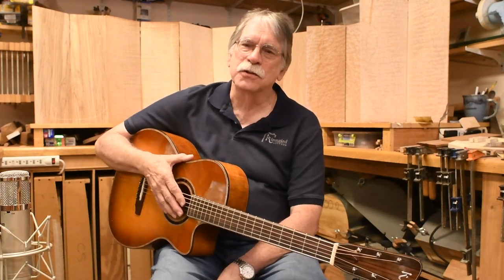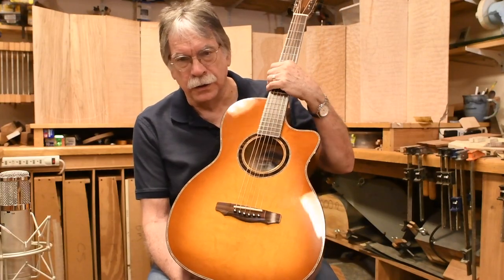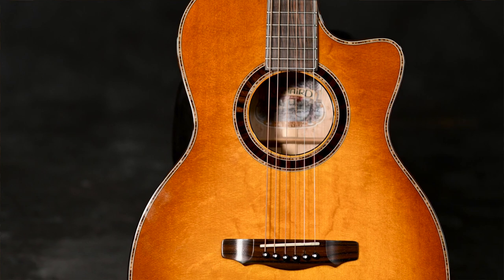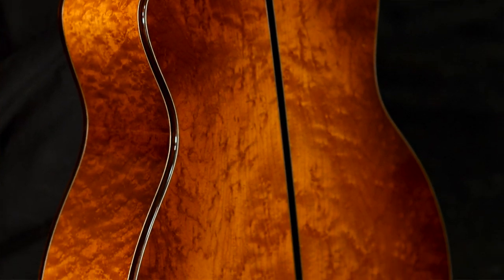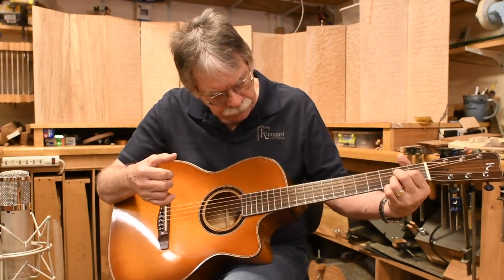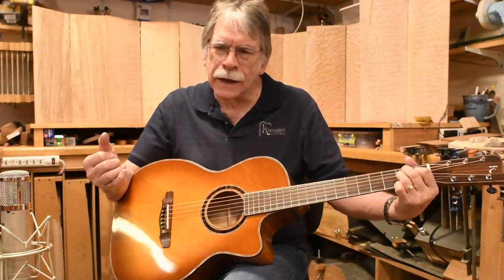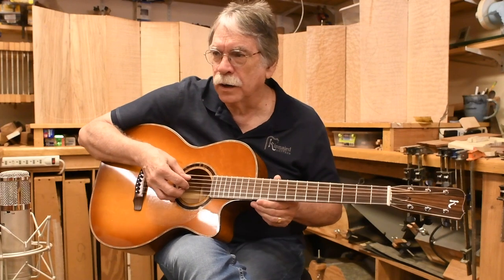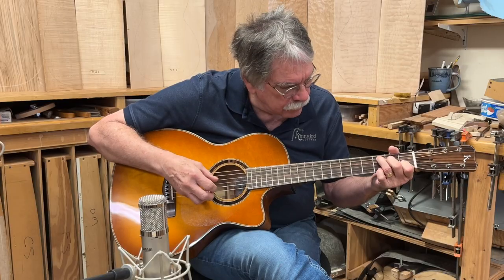2023 Stephen Kinnaird Bearclaw Italian/Bird's Eye Maple 000-12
Stephen Kinnaird 12 fret 000 model with a Bearclaw Italian Spruce top and Bird's eye Maple back and sides. Macassar Ebony fretboard & bridge. Soundport. Cutaway 25.4" scale. Light strings.

Songs: The Christmas Song, Bully of the Town, And Let the Beauty of the Lord